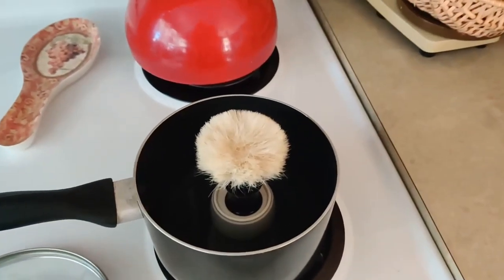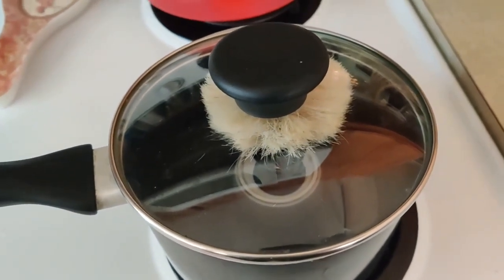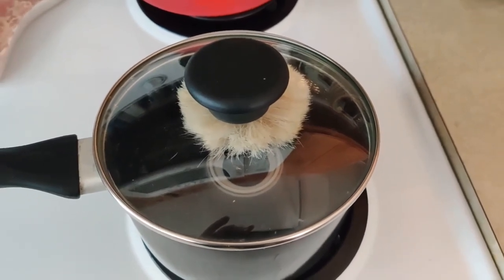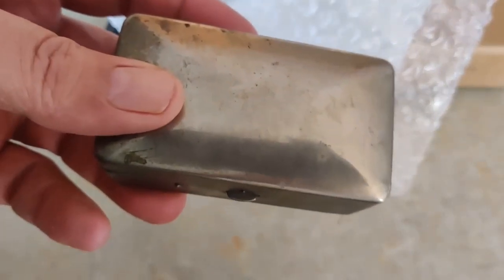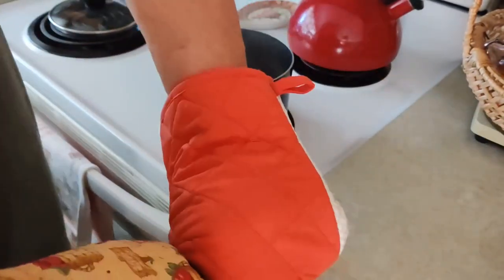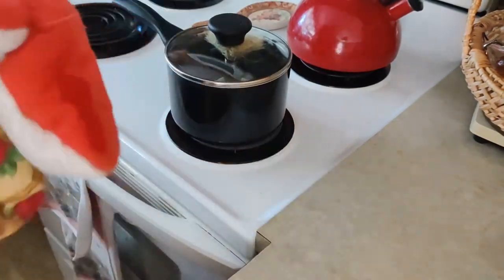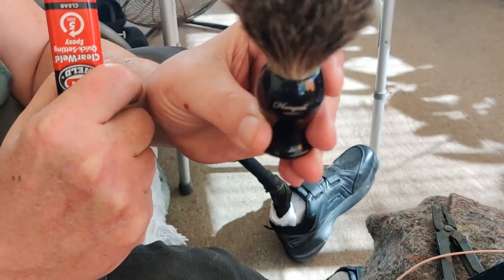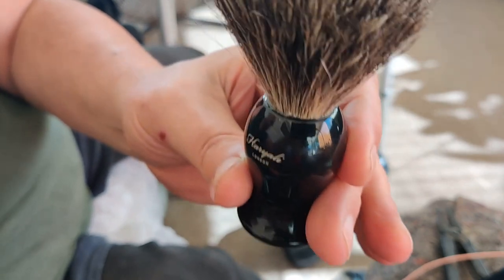Changing a brush knot